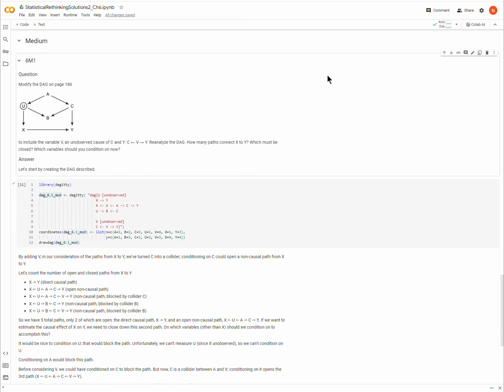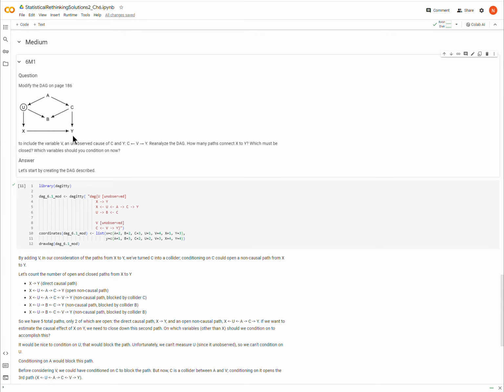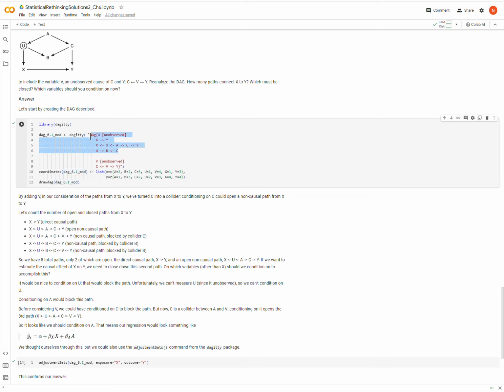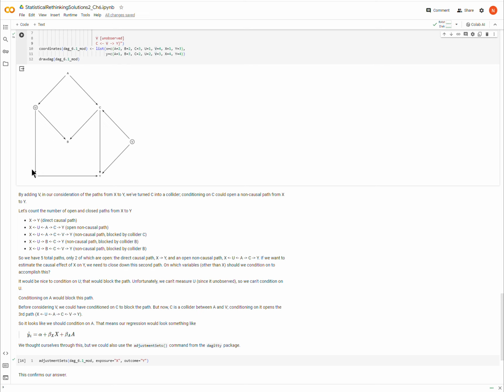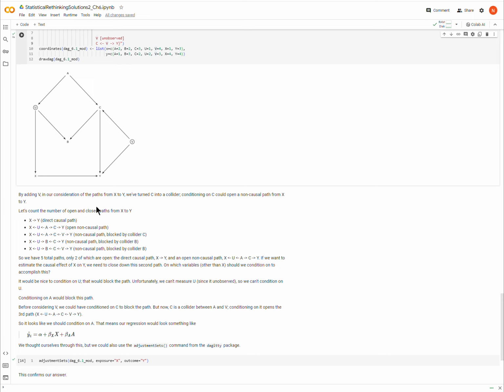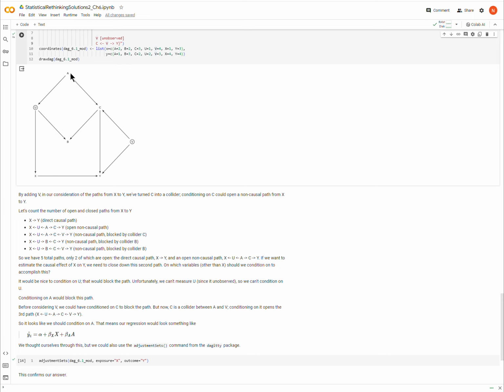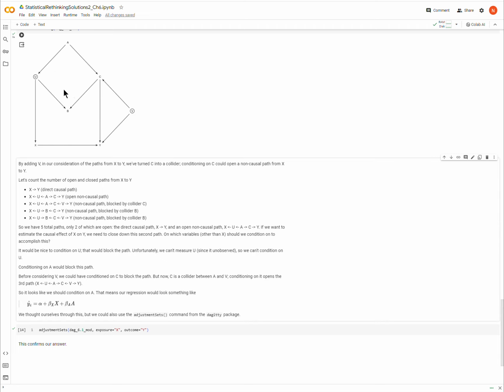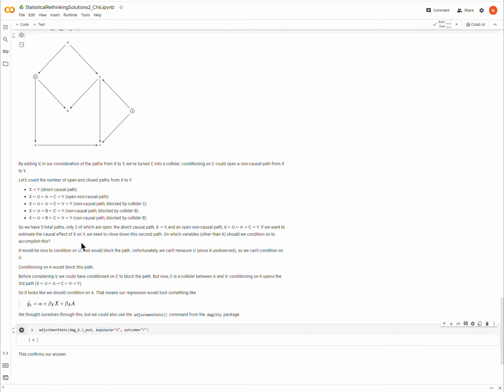Statistical Rethinking (2nd Ed), Solution to Problem 6M1 | Closing non-causal paths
This video is about question 6M1:
Modify the DAG on page 186 to include the variable V, an unobserved cause of C and Y: C ← V → Y. Reanalyze the DAG. How many paths connect X to Y? Which must be closed? Which variables should you condition on now?